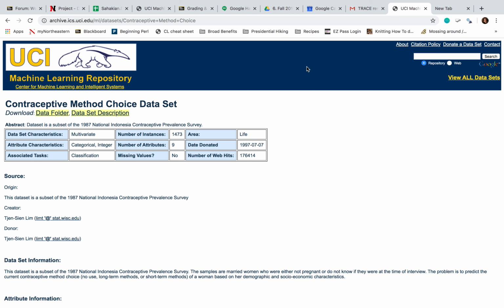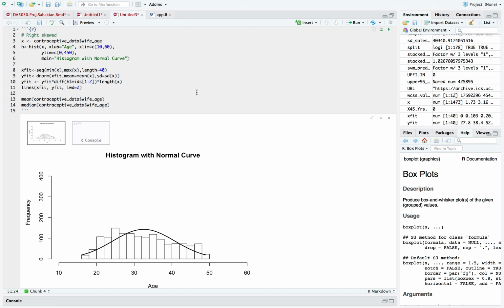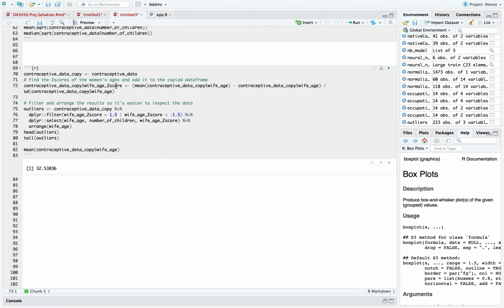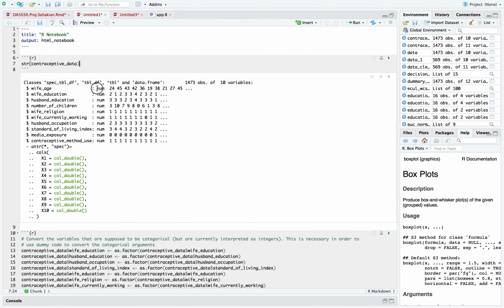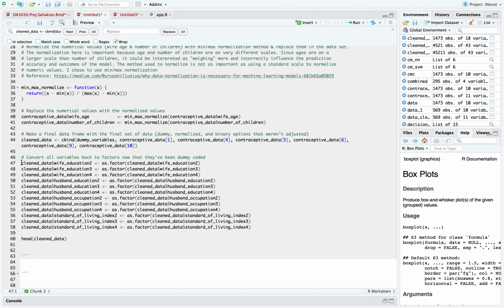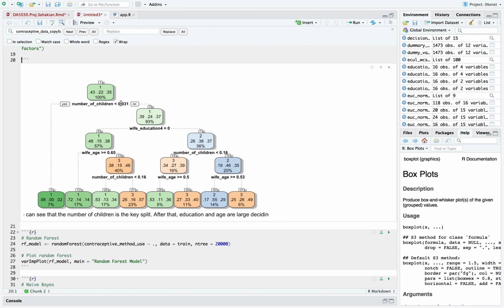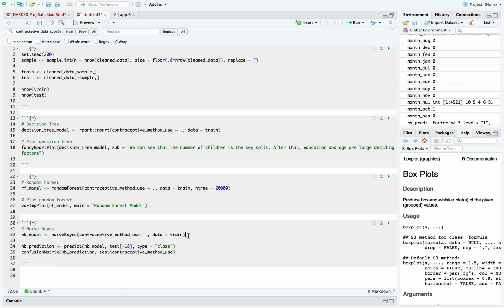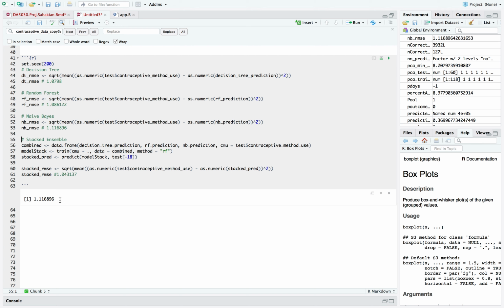Sahakian DA5030 VideoPresentation